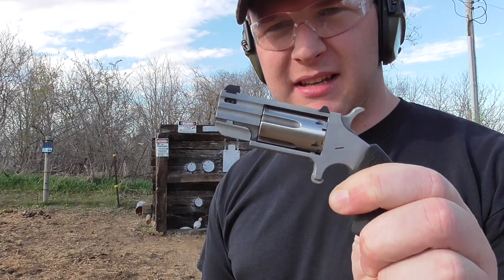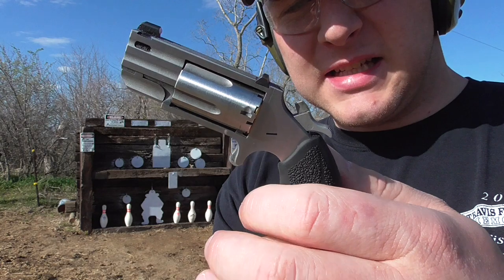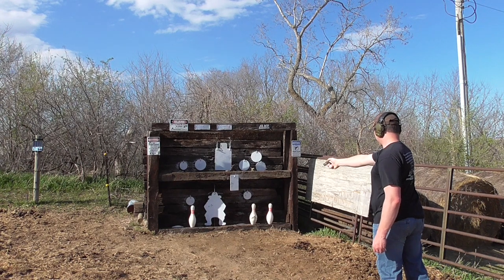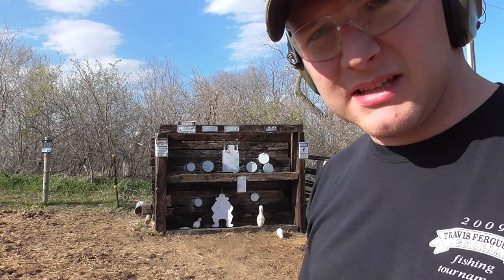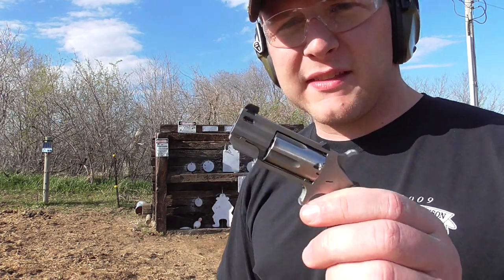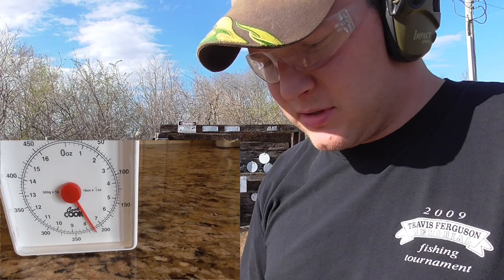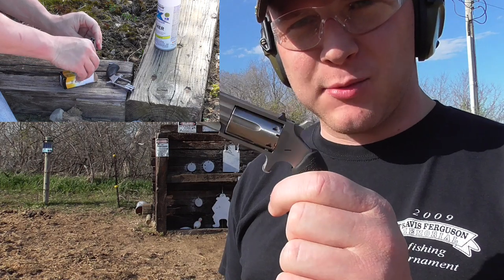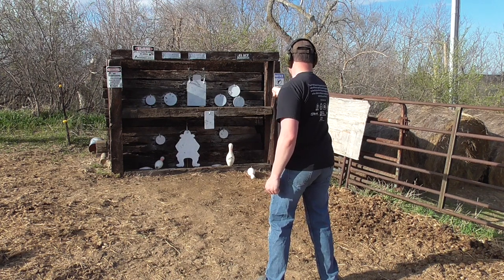North American Arms PUG: The 24/7 gun!!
Taking a look at the North American Arms PUG mini revilver in .22 magnum. An effective and functional carry gun that is highly concealable.